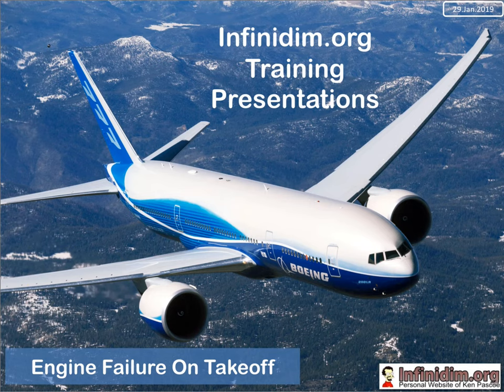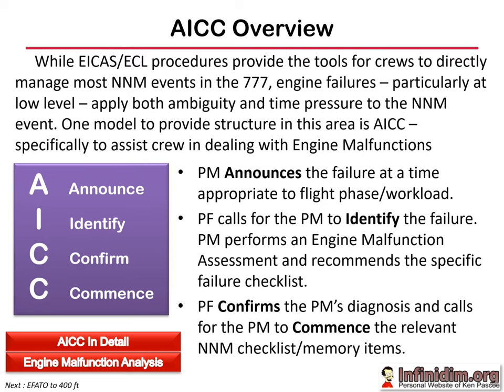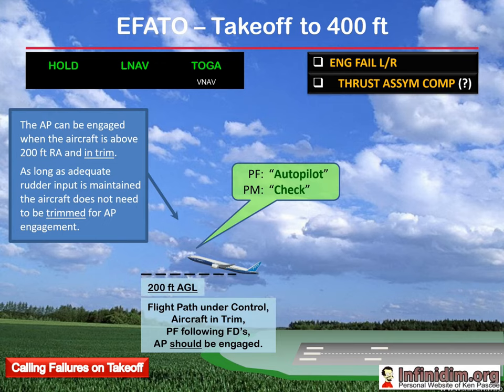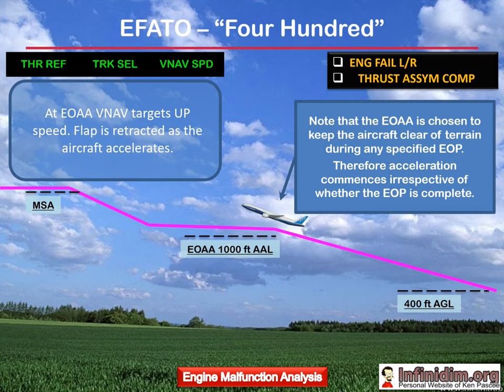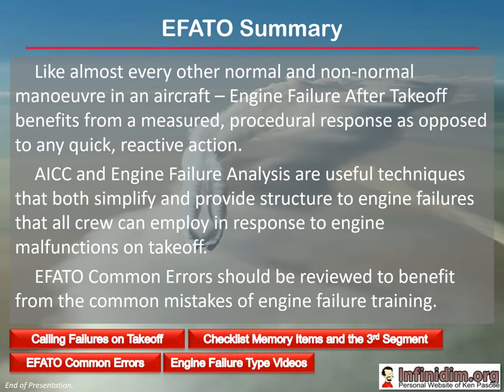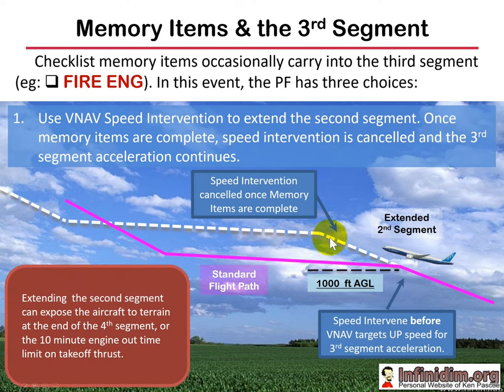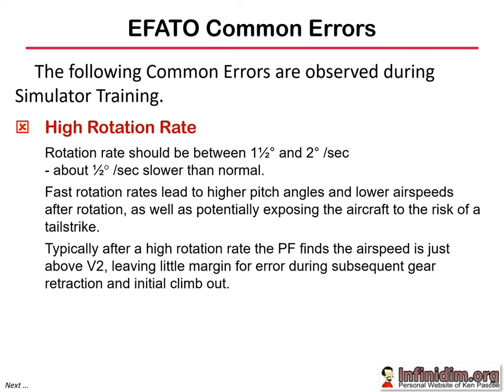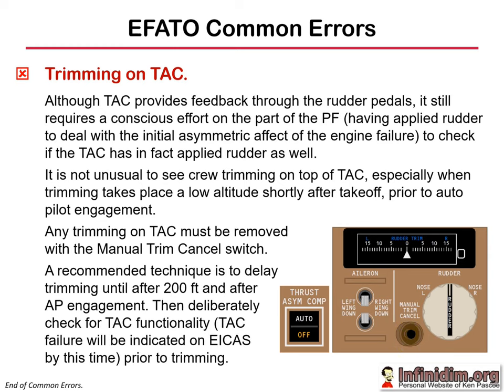B777 Engine Failure After Takeoff (EFATO)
This training video looks at procedures and techniques employed during a typical Engine Failure after Takeoff scenario in the Boeing 777 aircraft.